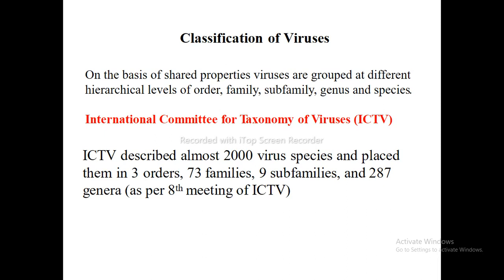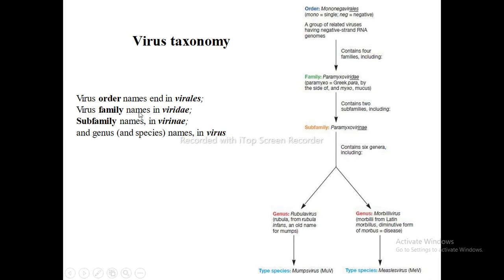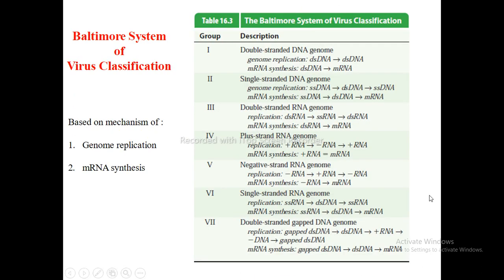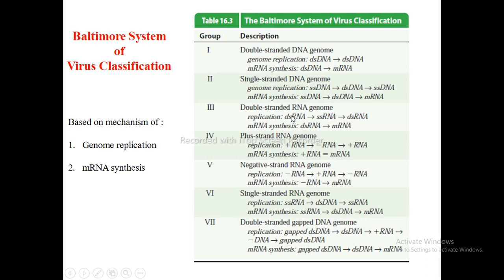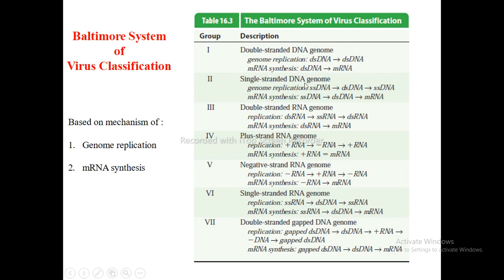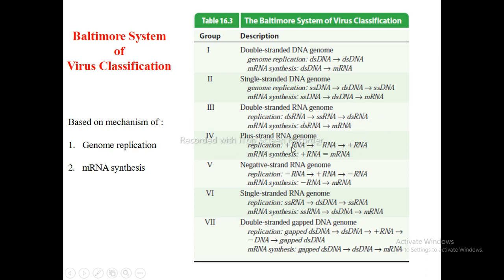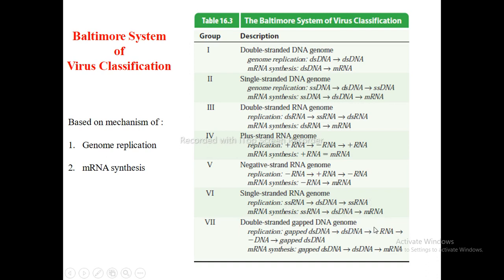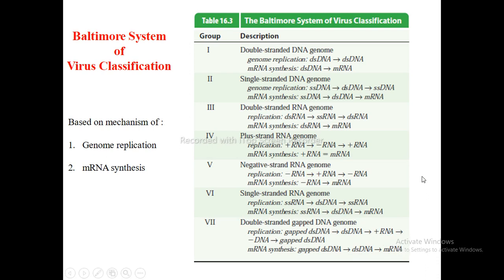Classification of Viruses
Friends, In this video you will get to know about Virus classification specifically Baltimore System of Virus Classification.